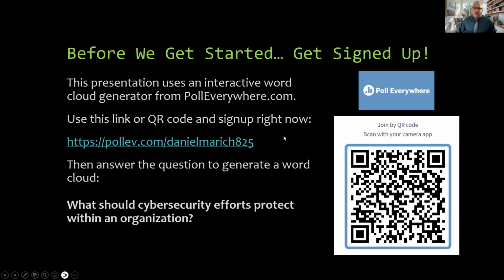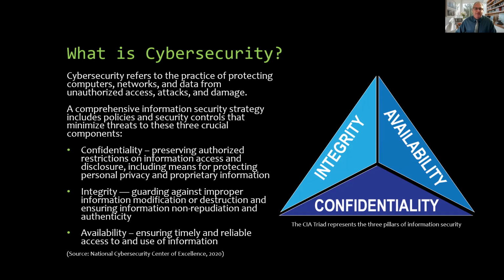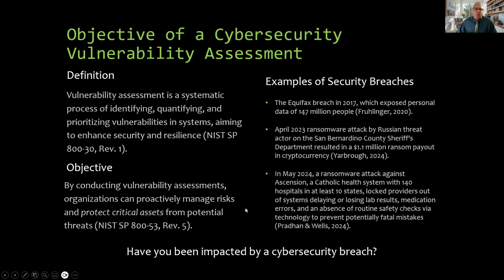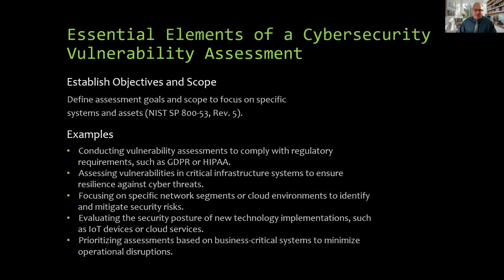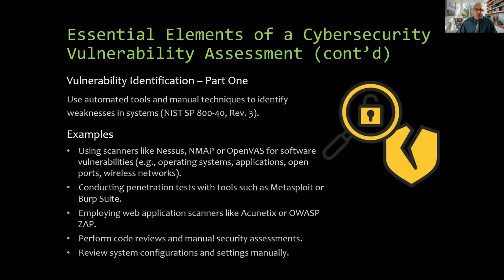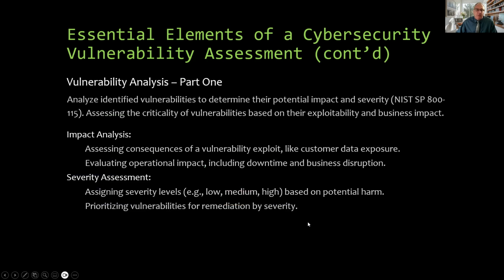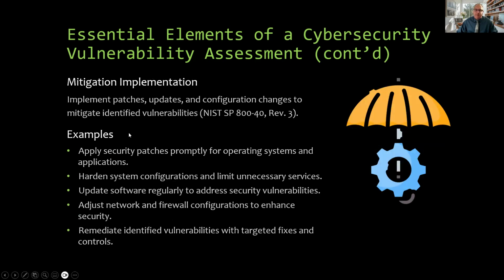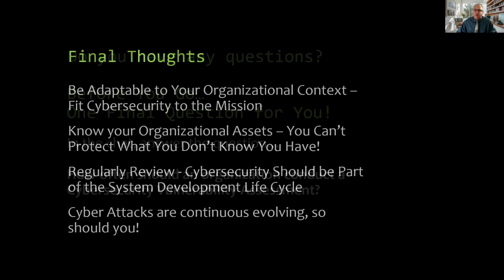Daniel Marich Teaching Demonstration - Topic: Cybersecurity Vulnerability Assessment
This is a teaching demonstration video on the essential elements of a cybersecurity vulnerability assessment. It presents participation techniques Daniel Marich would use within the lecture environment.